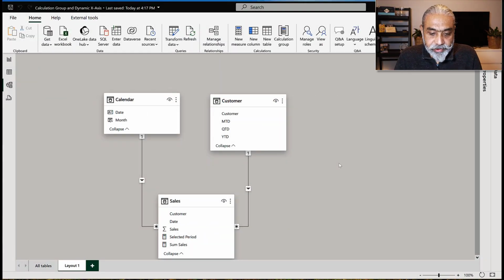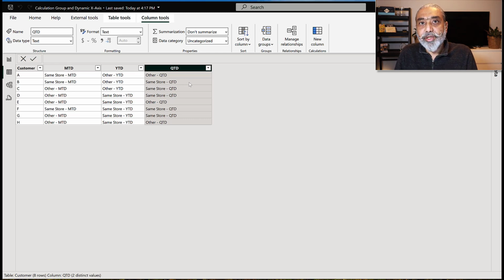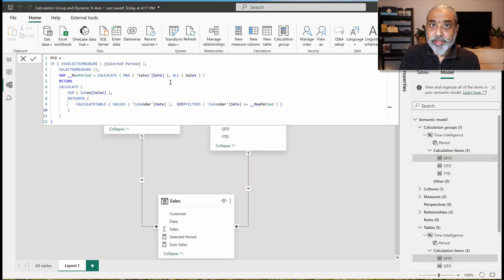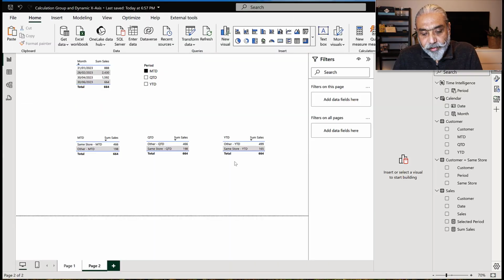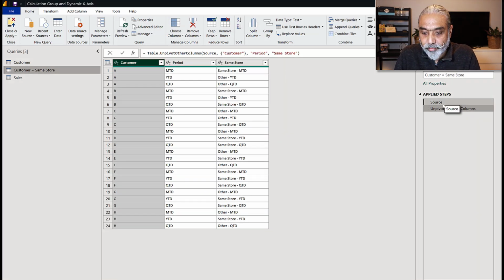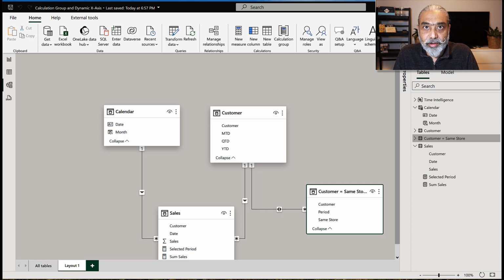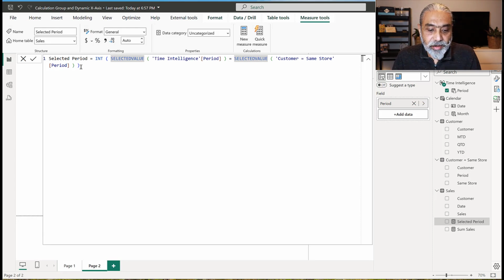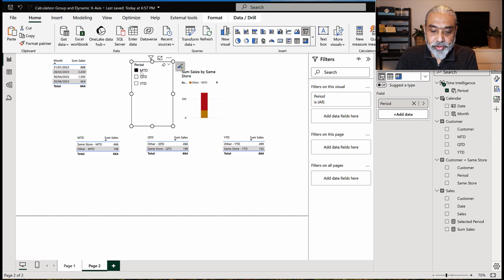How To Change Columns on X-axis With Power BI Calculation Groups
Single selection - multiple changes with Calculation Groups! Have you ever wondered how to revolutionize your Power BI visualizations by seamlessly changing X-axis columns with just a single selection? Look no further!

In this video, we will look into how calculation groups can not only used to change the measure calculation but also change the column on the x-axis of your visual.

Calculation Groups are usually used to do smart calculations, but we're taking it a step further. In this tutorial, we'll demonstrate how, with just a single click in a slicer, you can not only change how your data is calculated but also pick a different column for your X-axis. It's like giving your charts a superpower with just one simple choice.

Join us to see how Calculation Groups and slicers work together, making your Power BI visuals super dynamic.  Don't miss out – watch and level up your Power BI skills!

0:00  Intro
1:33  Understand the challenge
5:35  Let's review the calculation groups
9:56  Let's further deep dive into the requirements
11:10 Improve the data model to get to the solution
15:20 Here is the final solution
20:00 Final thoughts